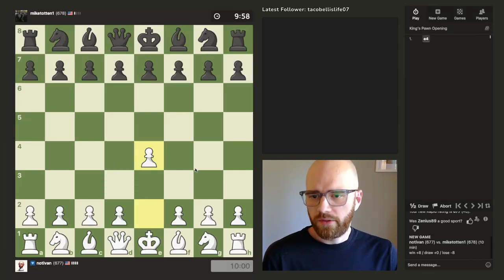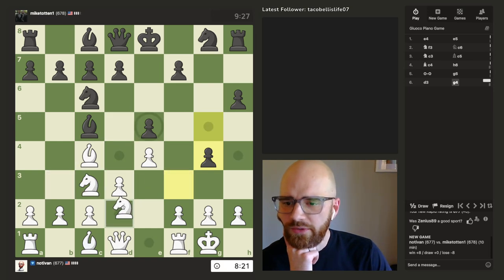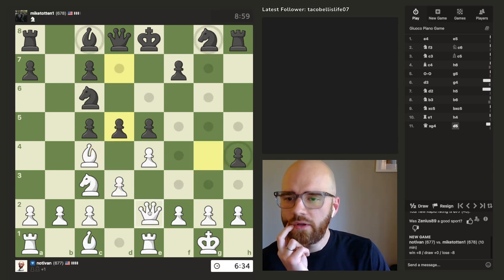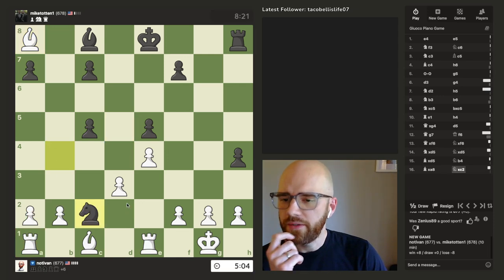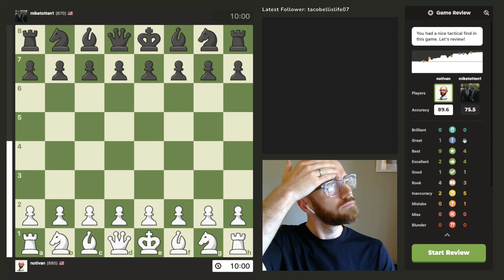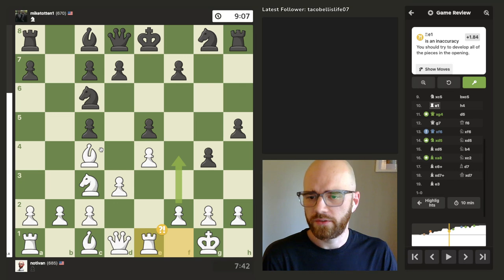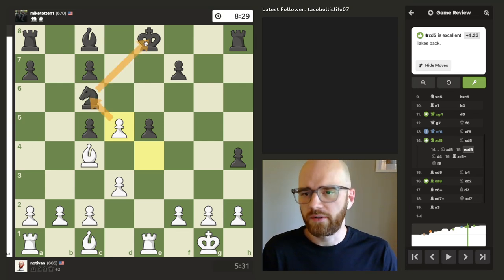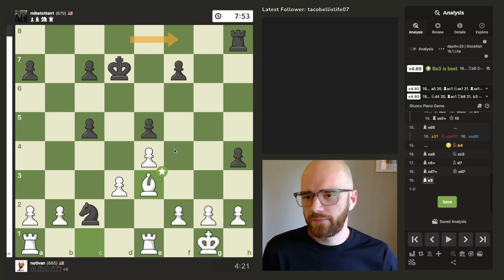Road to 1000 elo | Day 9 | Game 2 (677 elo)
Hello!  I'm a beginner chess player posting my games to track my progress.  I'm here to post my wins and losses and learn to not blunder my queen.

0:00 Game
8:47 Game review